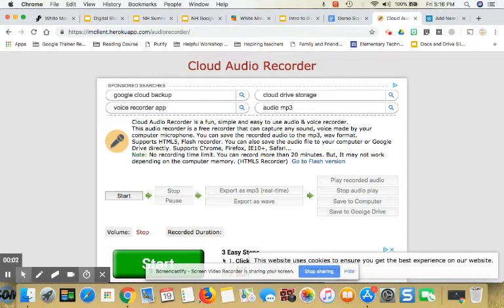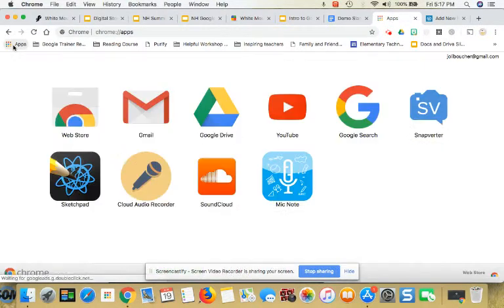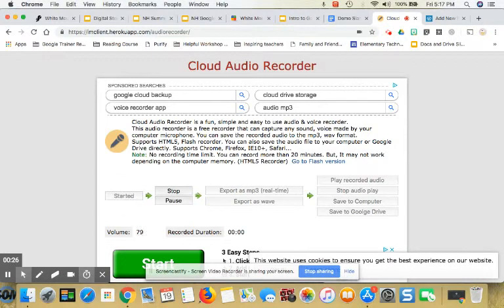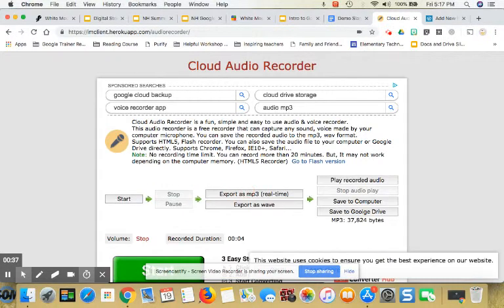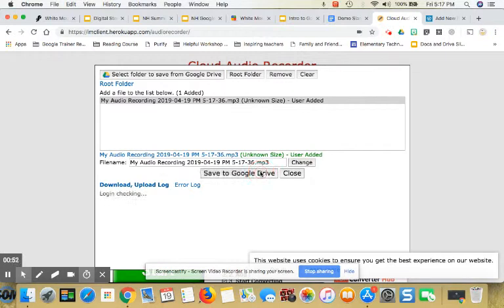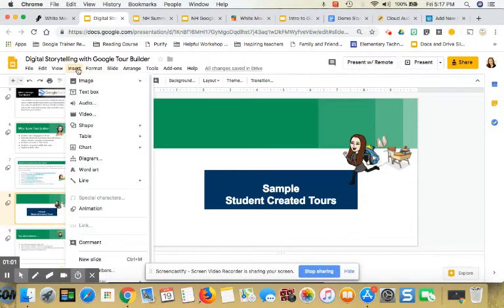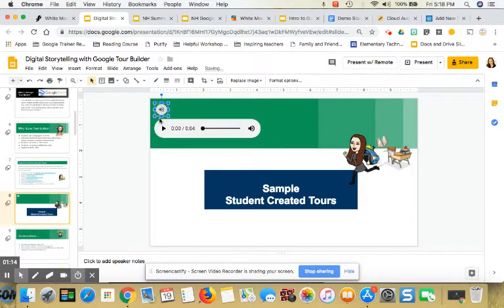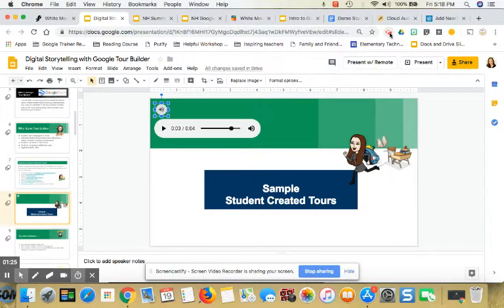Add Audio to Google Slides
Tips and educational integration ideas for adding audio to your Google Slides.